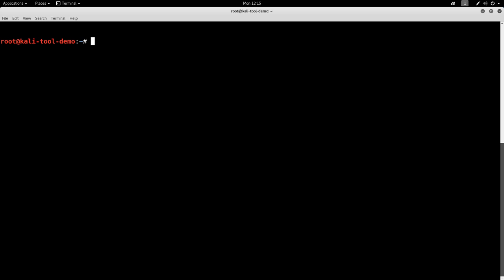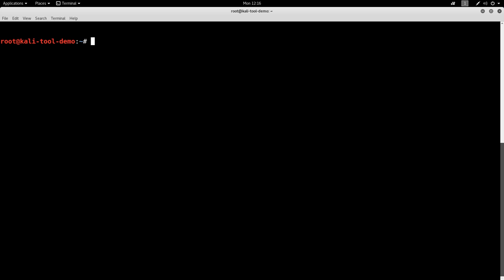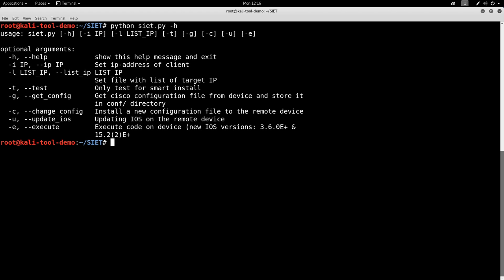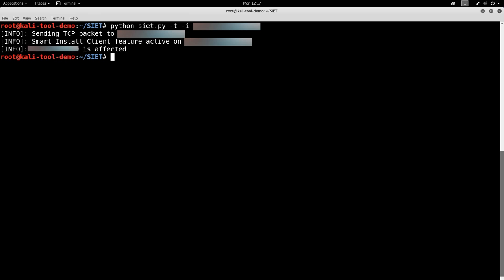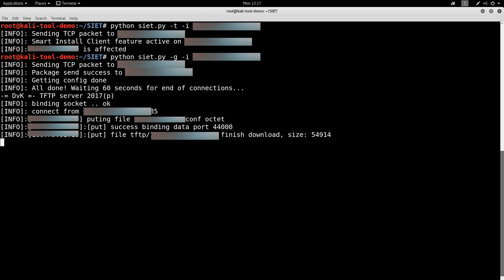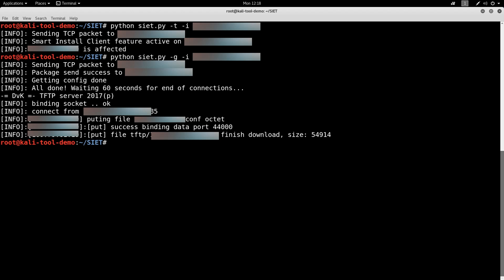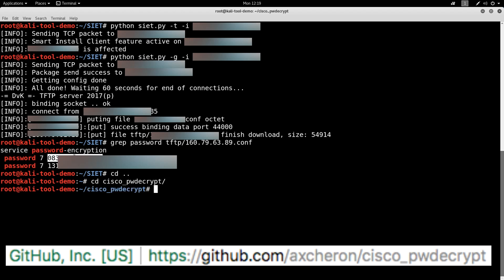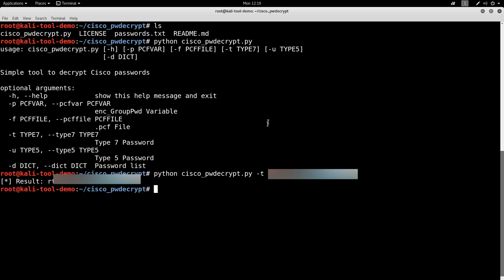Tool Demo - SIET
Today's video is on Cisco Smart Install and features the tools SIET (found